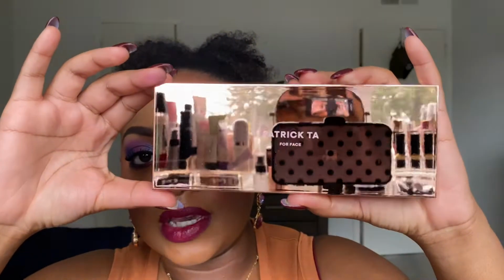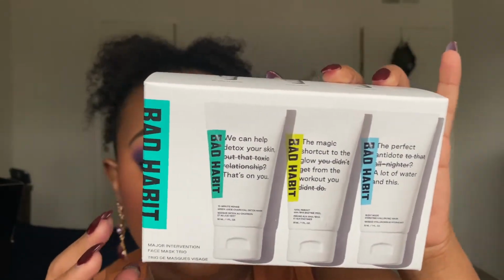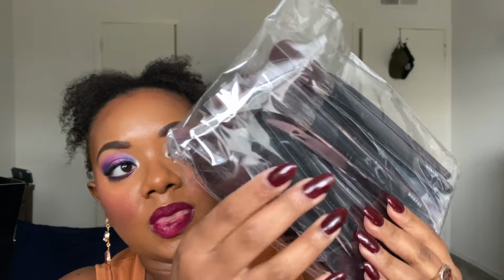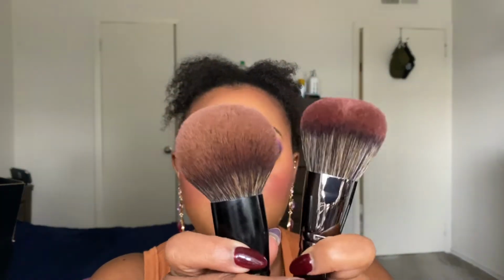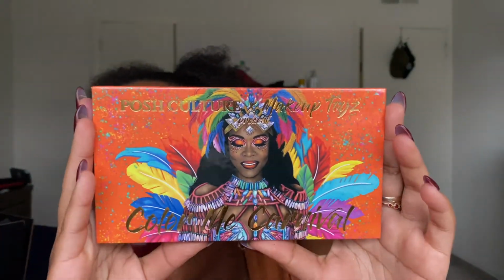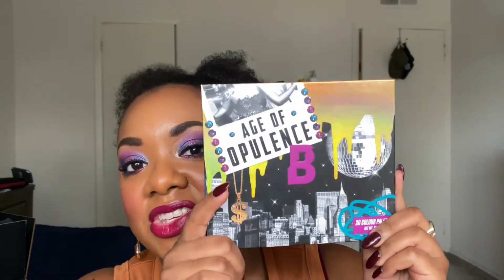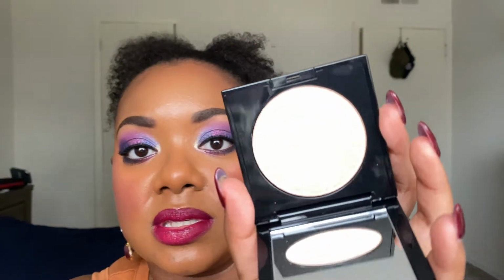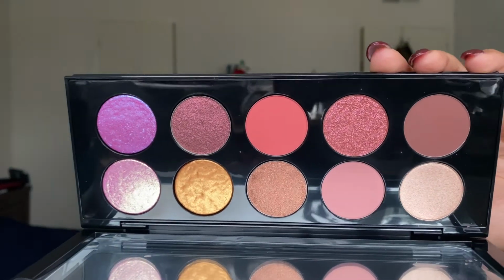WHY AM I LIKE THIS? | PRE-BLACK FRIDAY HAUL | PAT MC GRATH, PATRICK TA, MORPHE, BEAUTY BAY & MORE!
Hey beautiful people!! So I lost my mind again and did some shopping. This is definitely my last haul before Black Friday. and luckily I can remove some items from my Black Friday wishlist because of this haul

|| PRODUCTS SHOWN ||
PAT MC GRATH
Heutopian Dream
Under-eye powder
Artistry wand